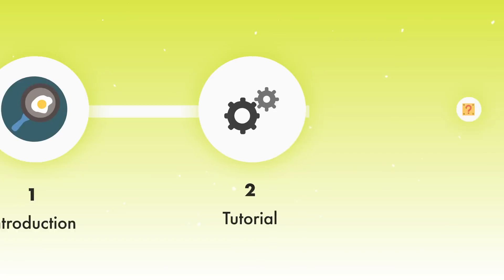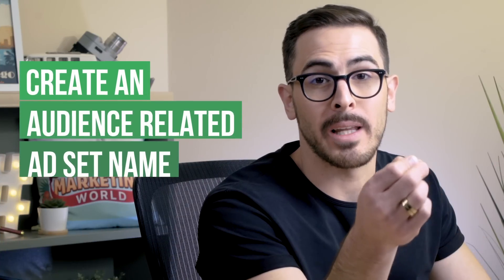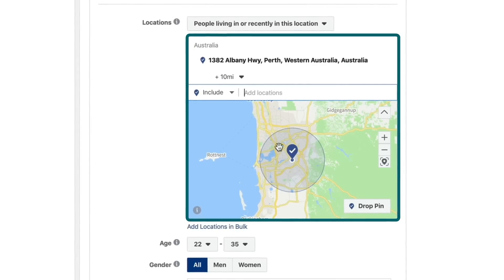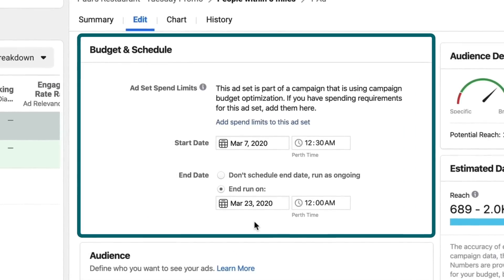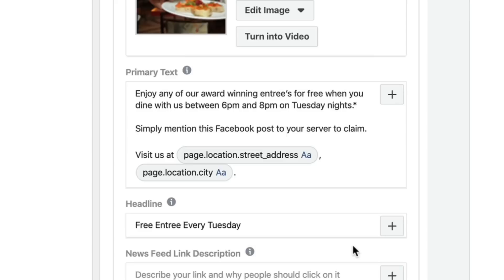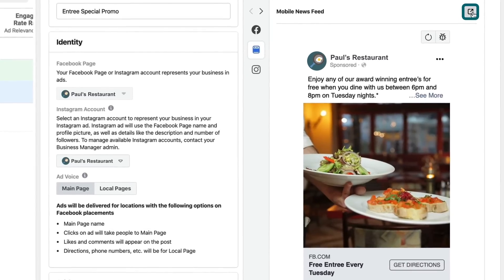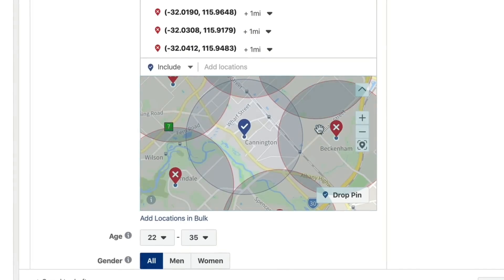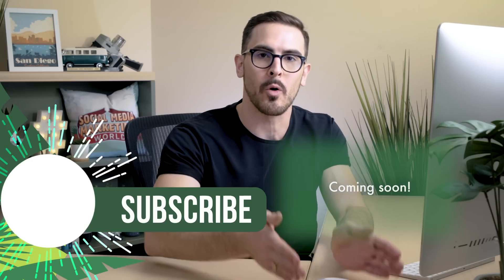How to Run Facebook Ads for Local Businesses: Driving Foot Traffic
Do you own a local brick and mortar business? Want more walk-in customers?

Facebook ads expert Paul Ramondo shows you, step by step, how to run Facebook ads that will generate more foot traffic for your local business.

You’ll learn how to properly set up and run a Store Traffic campaign, how to add a map and directions to your ad, and why you should use manual placements for these ads.

You’ll also discover a hack for using exclusions to refine your geographic targeting.

🔗 Additional Resources and Tools
-- Local Business Facebook Ads: What Marketers Need to Know

00:00 Intro
01:05 Create a New Facebook Ads Campaign for Store Traffic
02:08 Set Up Your Facebook Ad Set
02:45 Target a Geographical Area
03:16 Selecting Manual Placements
04:37 Set Up Your Facebook Ad
05:27 Tips to Track Conversions From Your Facebook Ad
06:05 Add 'Get Directions' to Your Facebook Ad
07:35 Use Geographic Exclusions In Your Ad Set Targeting